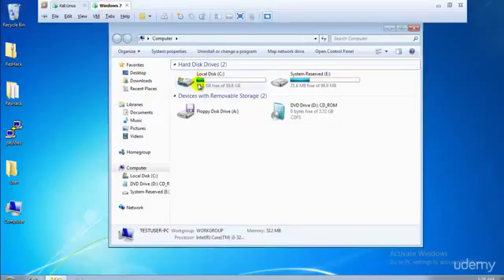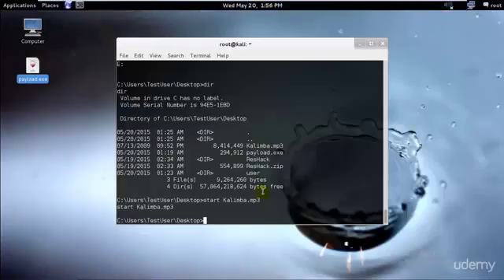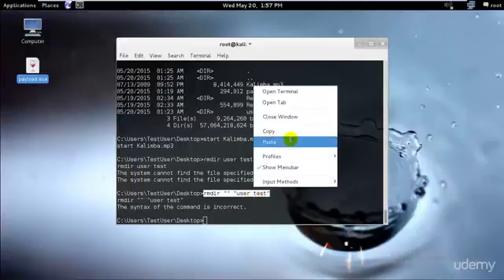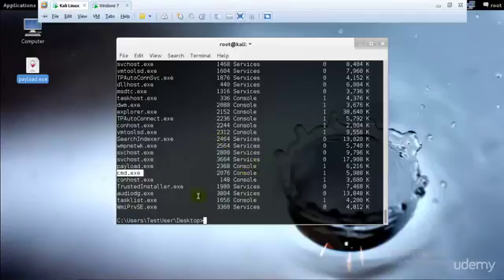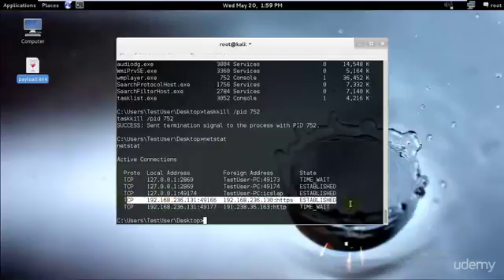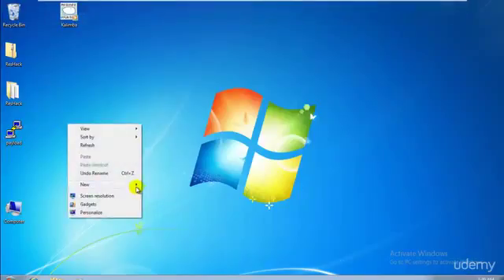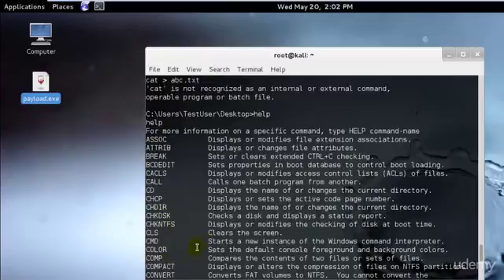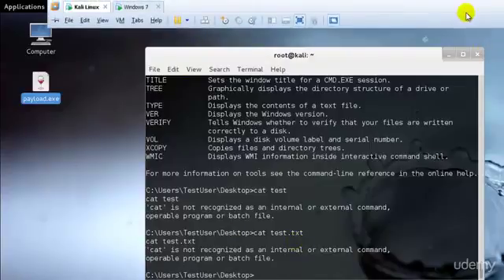Lesson 52 Command Prompt Backdoor Details